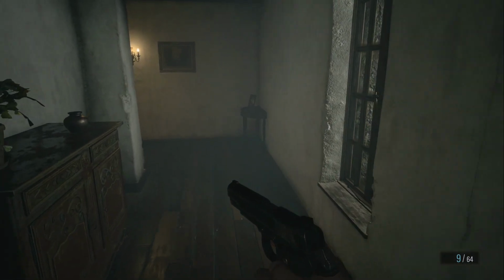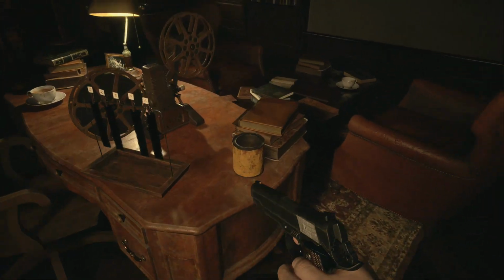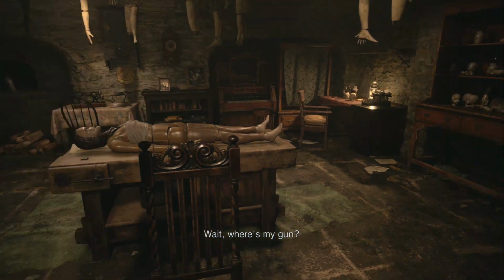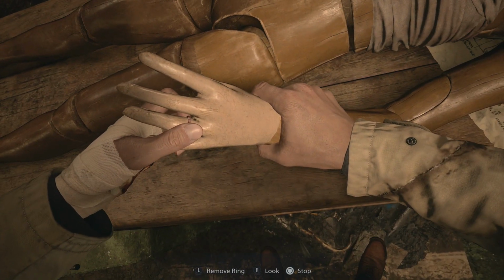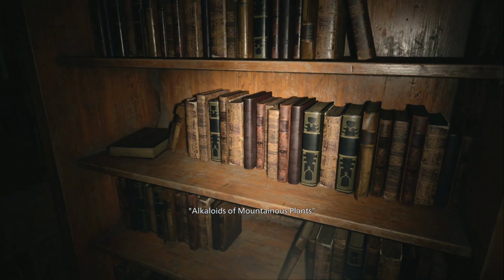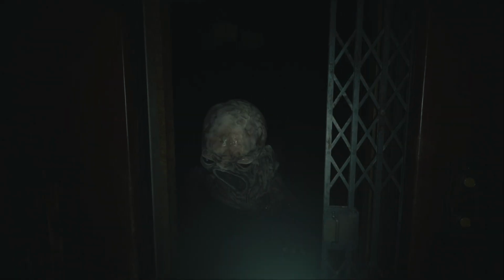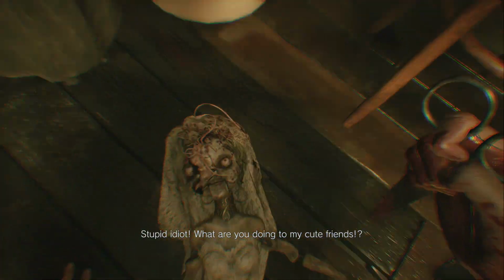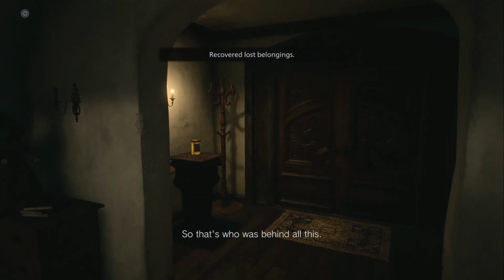Resident Evil Village | Pt. 12 The Spook Spike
In this video, we get to my favorite part of the game.